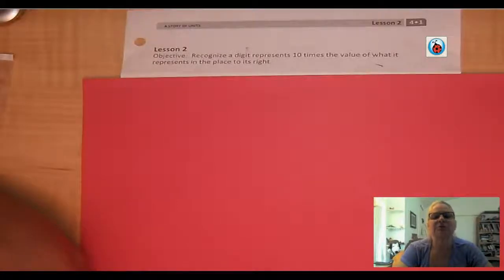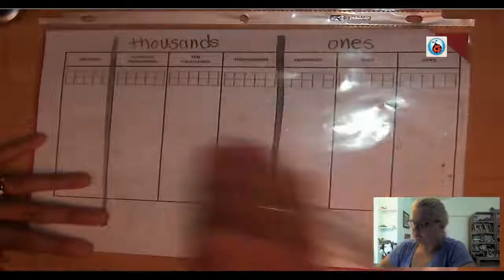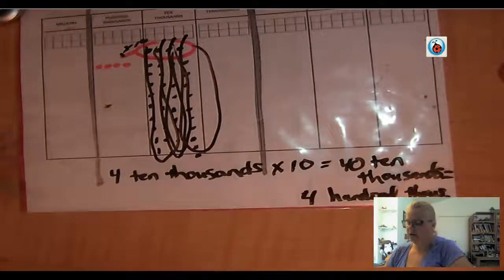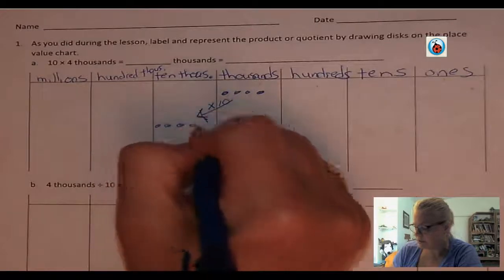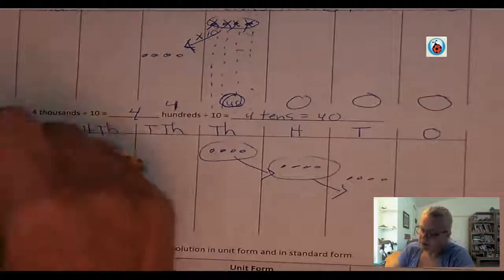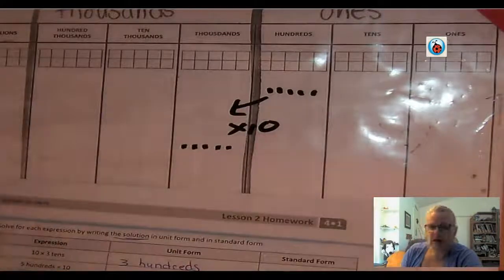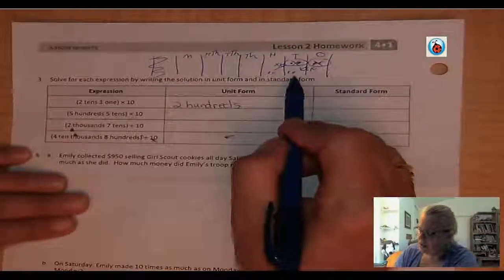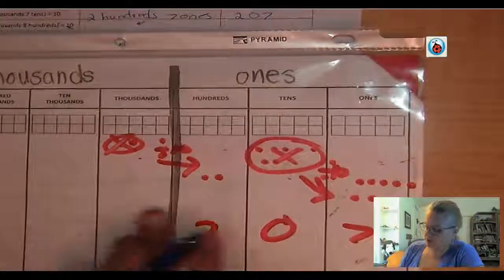Module 1 Lesson 2